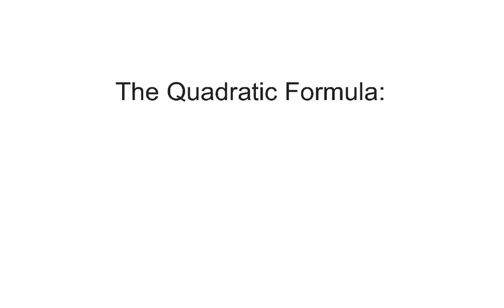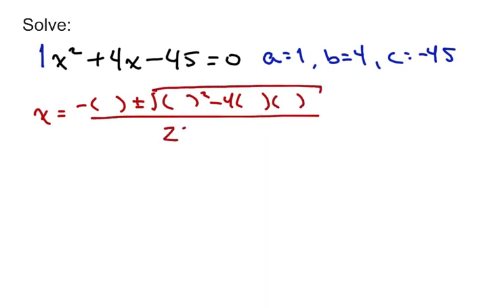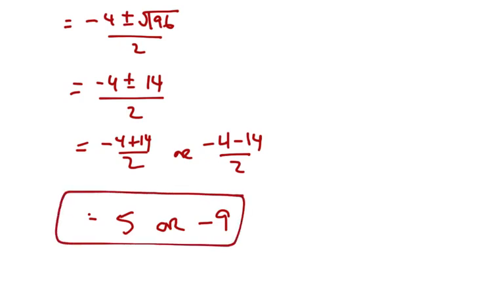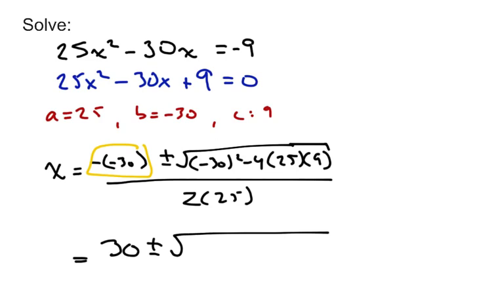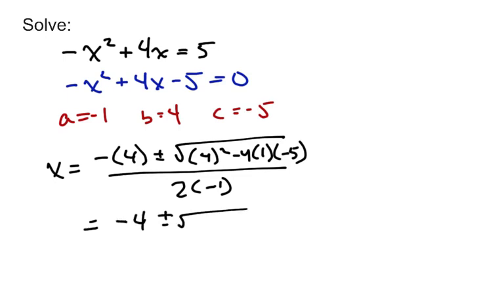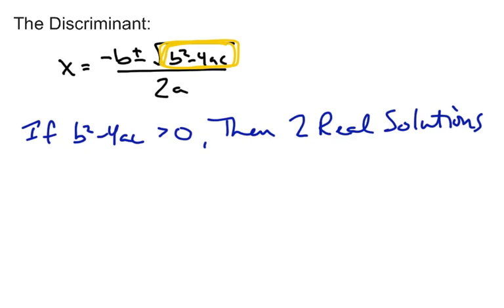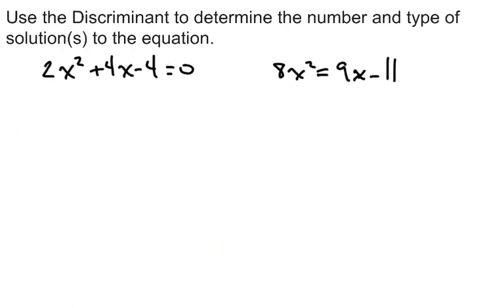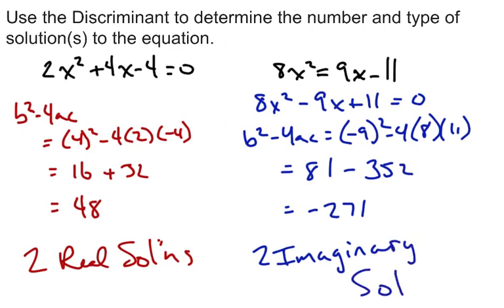Algebra 2: 4.6-The Quadratic Formula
This is how to solve Quadratic Equations using the Quadratic Formula.